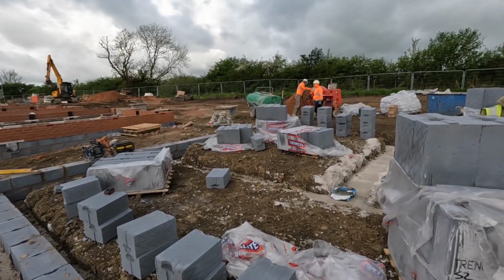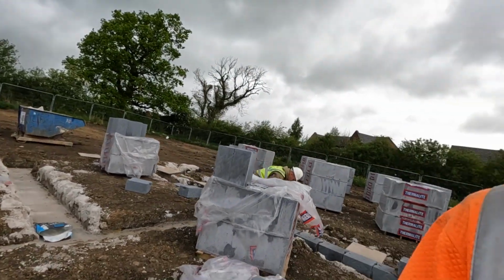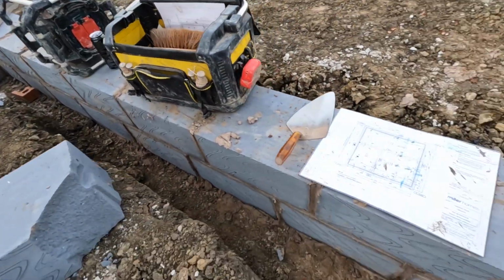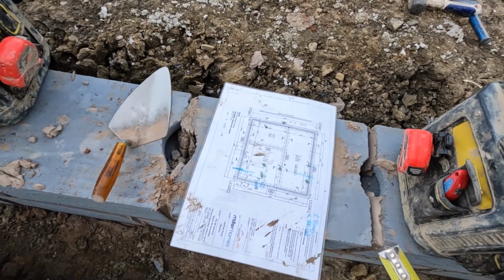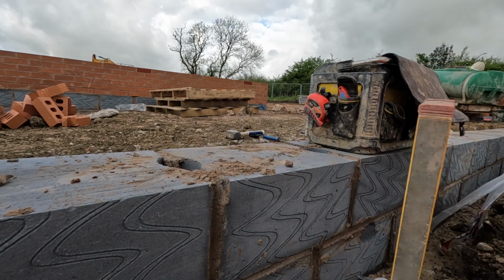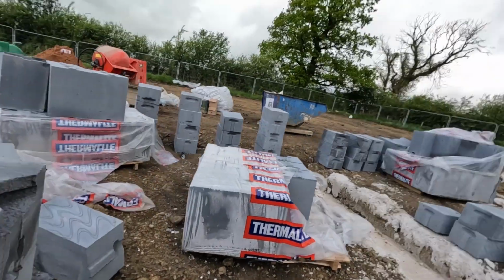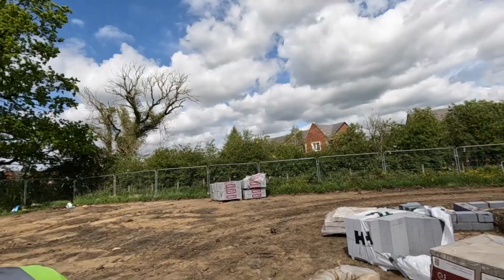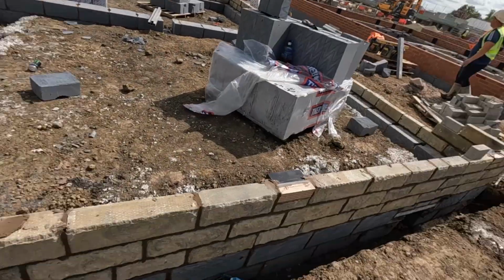Site Bricklaying UK - Coursing Stone foundations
I didn't manage to get a lot of filming done today as we had machines around us for most of the day. Here's a few clips of what we did get done.
Please comment with any suggestions of things you would like to see me cover in the next video's and don't forget to like and subscribe as this helps the channel grow and reach a bigger audience.

Mark.